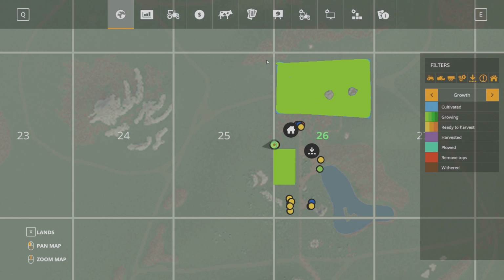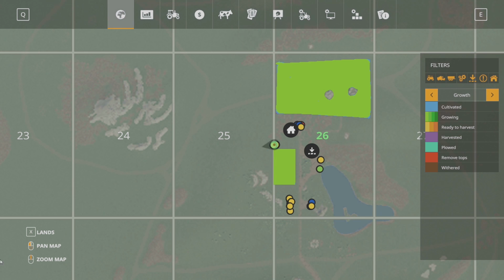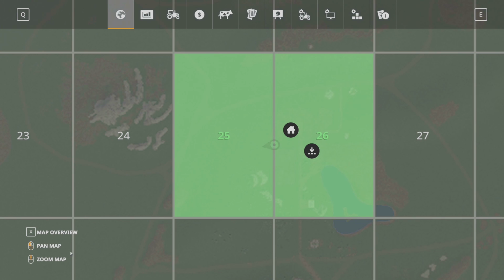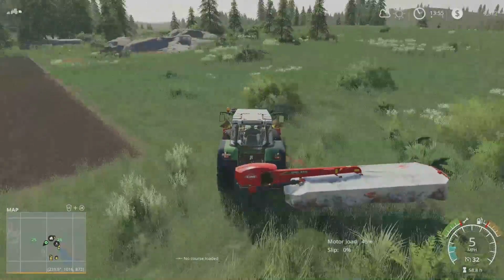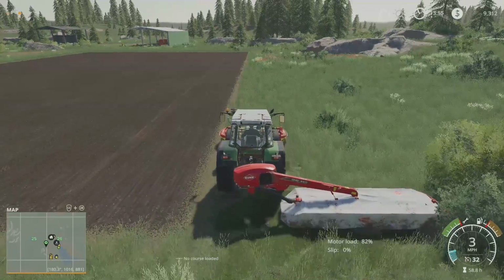Farm Sim 19 - Last Frontier - Ep 11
About the Game:

Farming Simulator 19, from GIANTS Software and Focus Home Interactive,  is a realistic farming game with hundreds of vehicles to buy, livestock to raise, and many hours of relaxing gameplay. The series, The Last Frontier utilizes a challenging scenario - A land with no infrastructure, alone against all - having little equipment and no contracts in the No Man’s Land modded map.

Mods List:

No Man’s Land
Wooden Gates And Fences
Small Bunker Silo Set
Wash Station
Kerner Corona 300
John Deere FC313F / FC883
Ponsse Elephant King
Ponsse Scorpion King - MRF Edition
Fliegl TPW Bale Trailer Set
Additional Field Info
Animal Screen Extended
Added Realism for Vehicles
Manual Attach
Bale Storage Barns
Wind Turbine
MAN 33 414 6x6 Pack
Courseplay (Modhub, version 6)

Various Background Music for Timelapses:

Dutty Moonshine and Kid Kasino “Everybody”
Rysk “Hej”
It Takes Two to Tango “Pull Up Your Jeans”
Minoru “187”
Tobu “Colors”